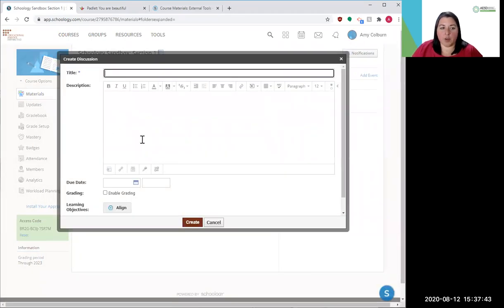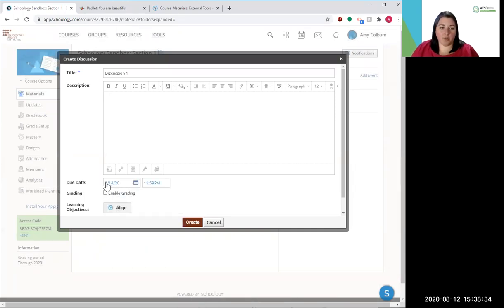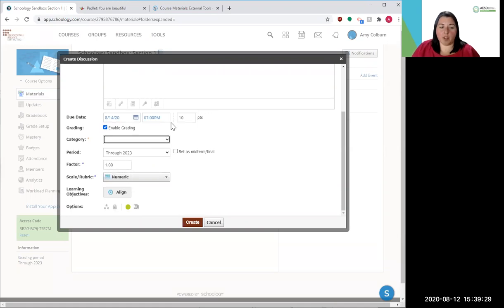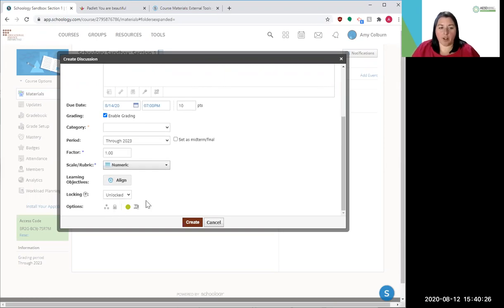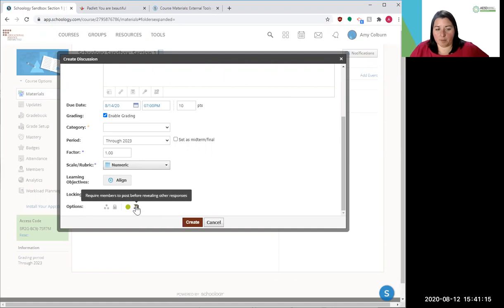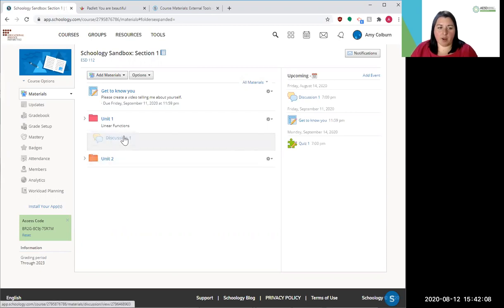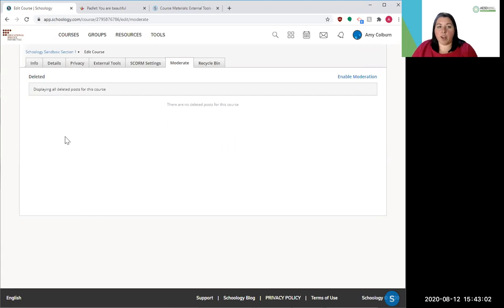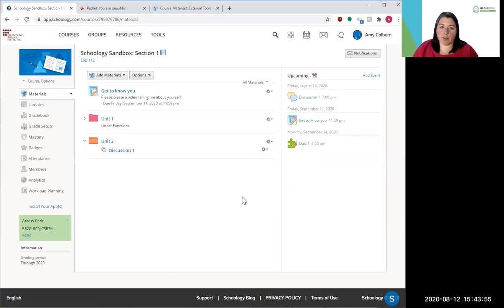LMS 101 - Schoology: Discussions